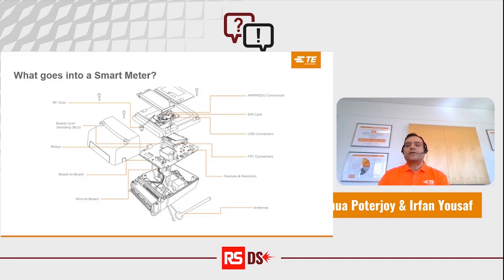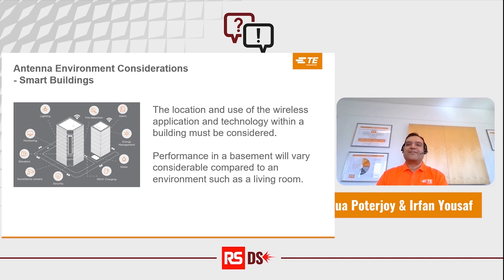Stay Connected: How Connectivity Makes Your Smart Home Smarter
TE Connectivity provides thousands of solutions when it comes to connectivity. Whether wired or wireless, each application has to maintain connectivity and communication.
Here we look at how TE Connectivity adds value and efficiency to the smart home and to those products we sometimes take for granted.